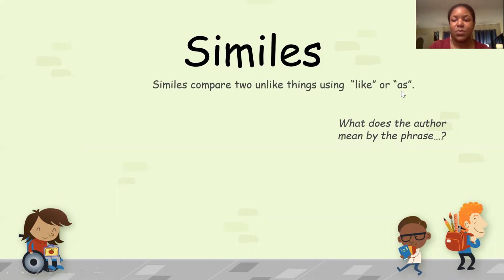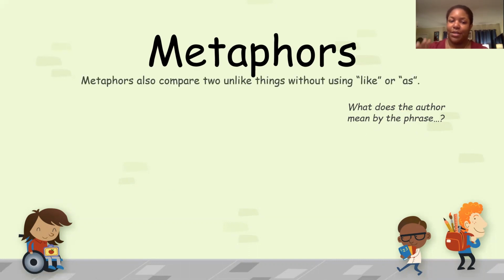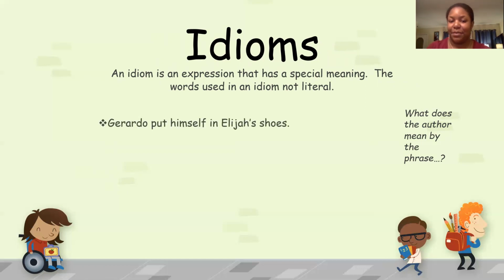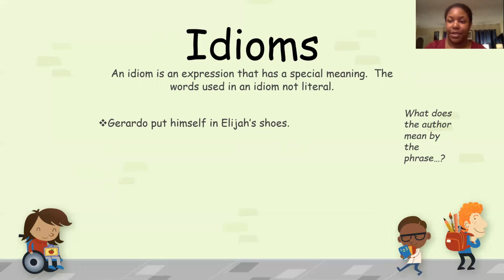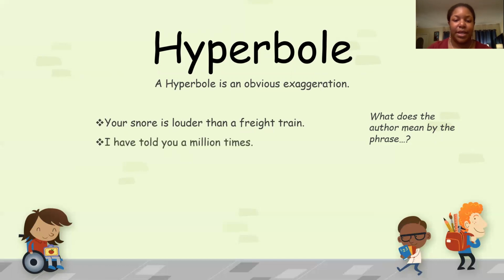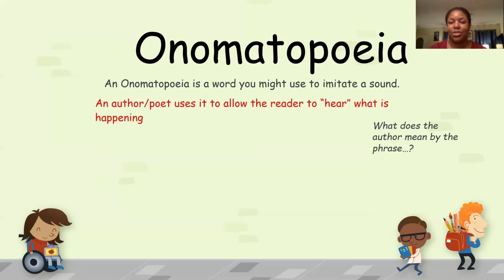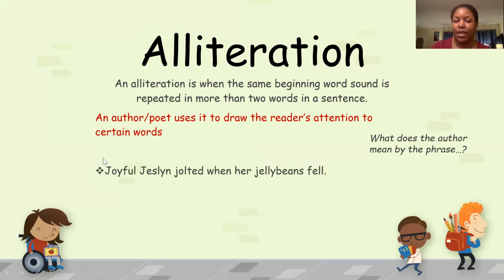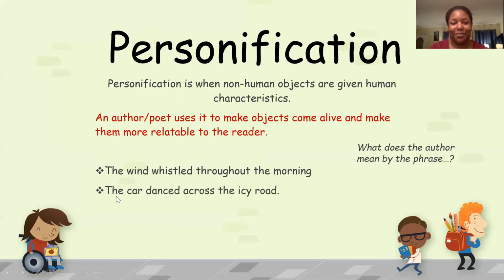Mrs Adekoya Teaches about Figurative Language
Watch Mrs. Adekoya teach about the different types of figurative language.